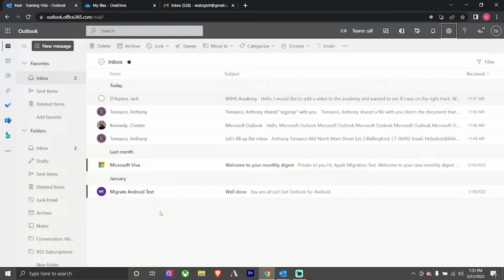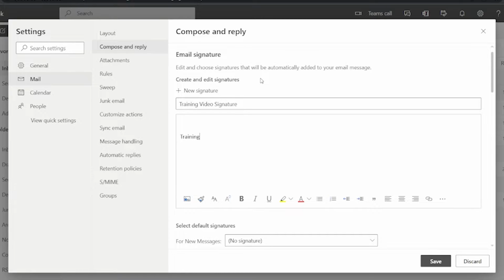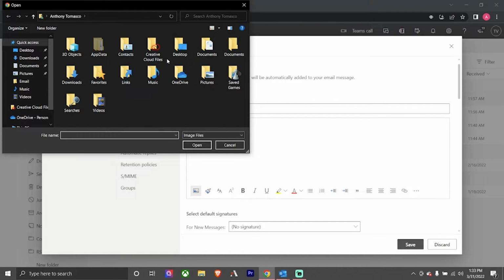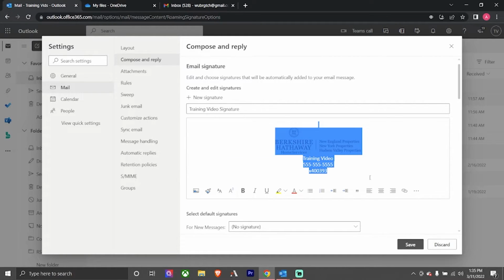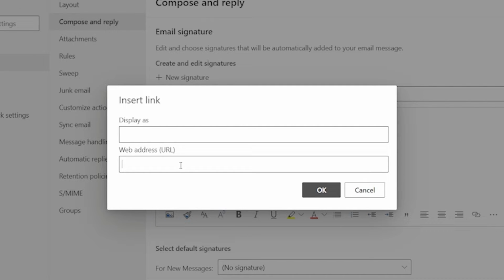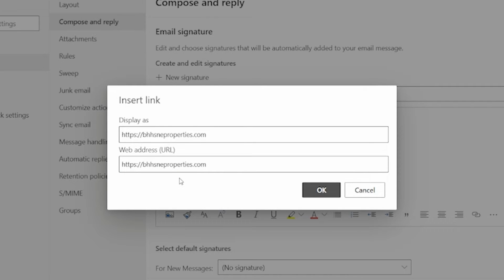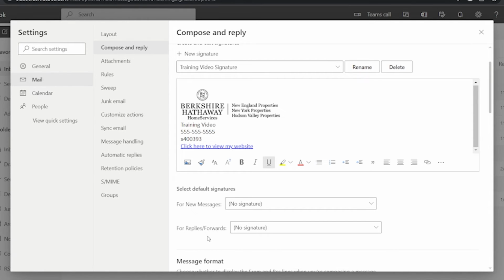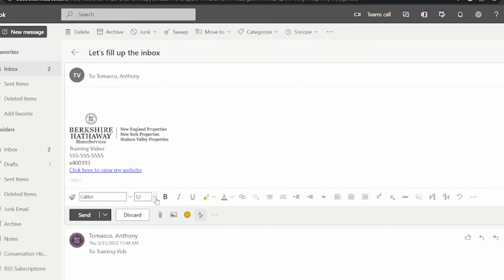How to Add a Signature to Outlook Web App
This tutorial will show you how to add text, images, and links to the Outlook Web App.